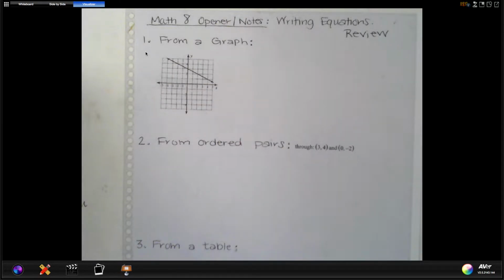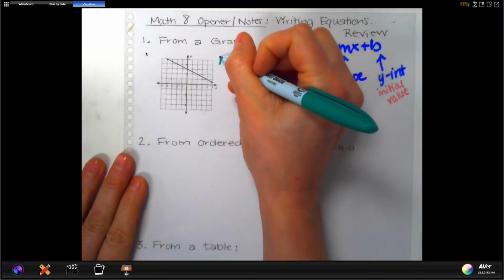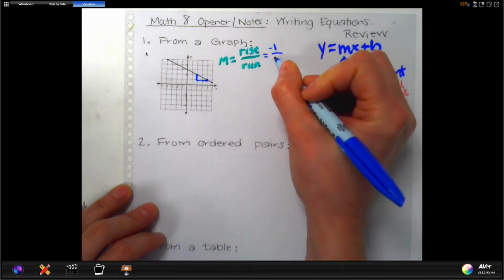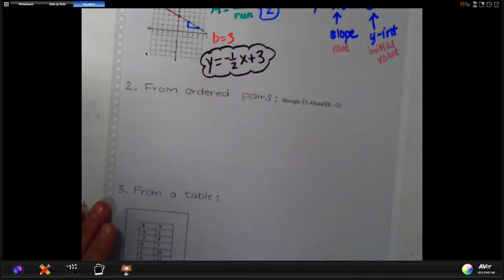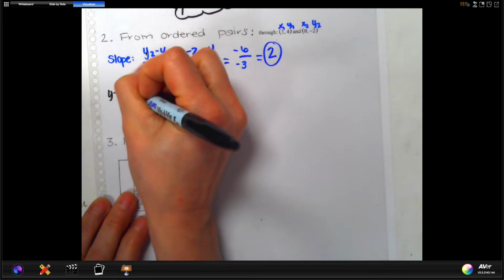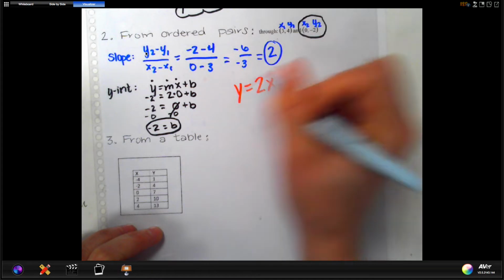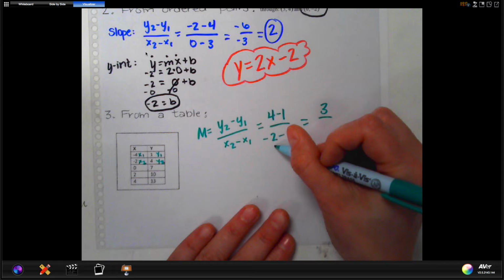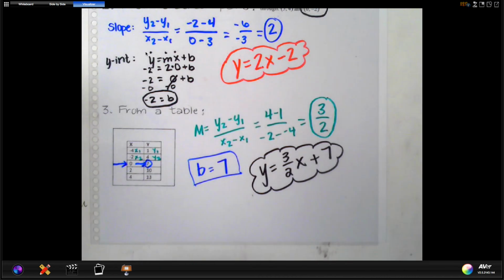Writing Equations from Graphs, Tables, and Ordered Pairs